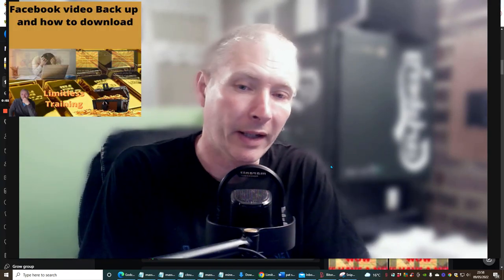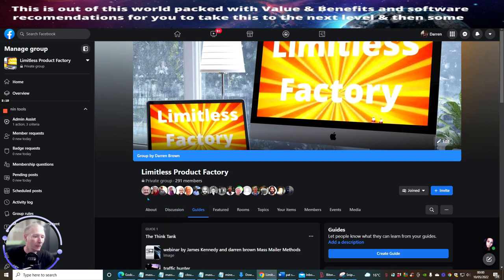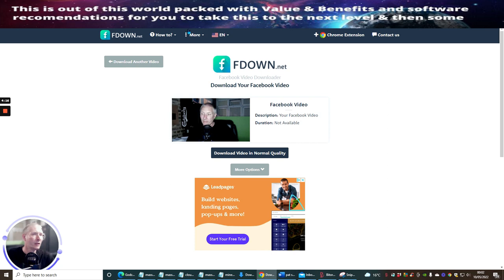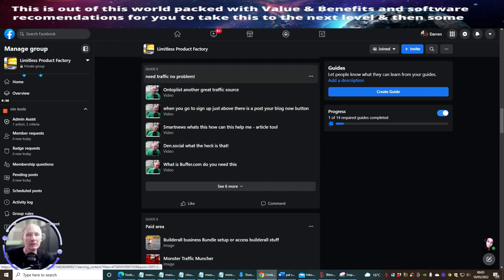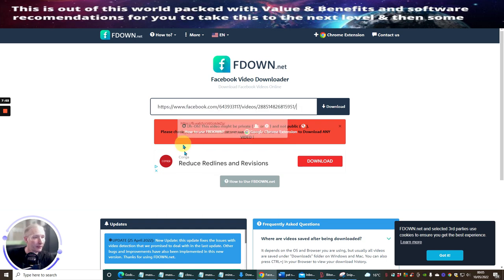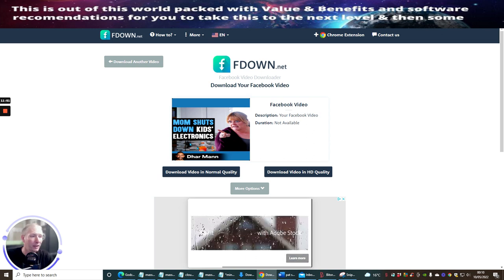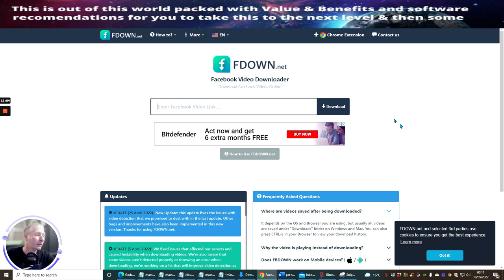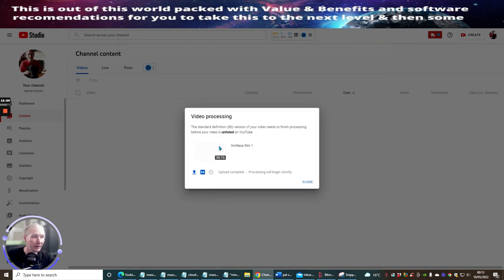how to copy Facebook recorded videos for demonstration purposes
Sick of Working take a serious look at this deal below
Limitless Project & $2500 Bonus no one else has!

The bonuses are as follows Membership Blueprint Deluxe with the product support

 Super value of $2500.00
only included in this purchase only - not open to the public

Do you need bonuses and leads see this little product here below